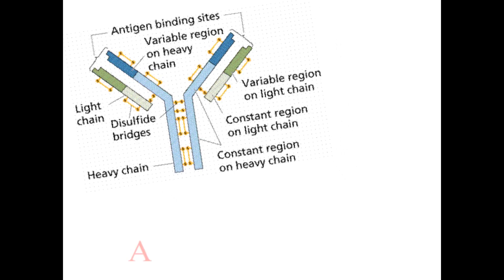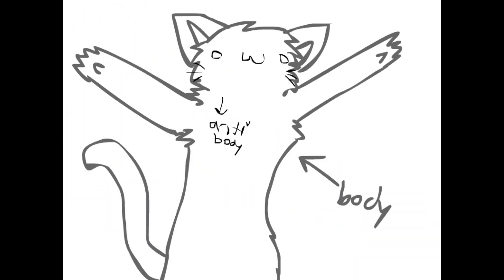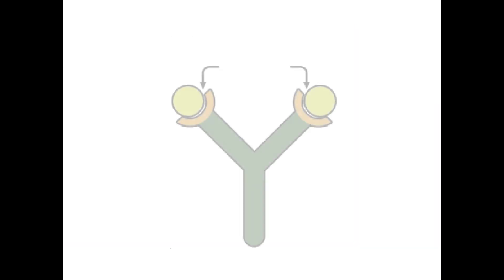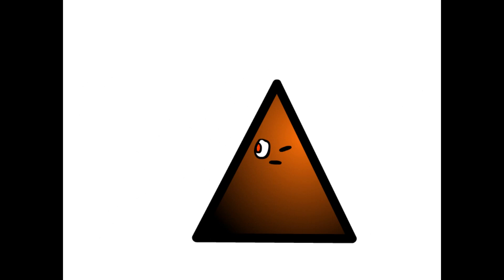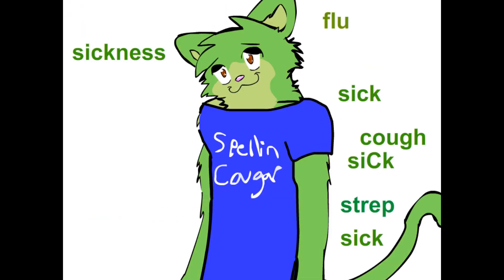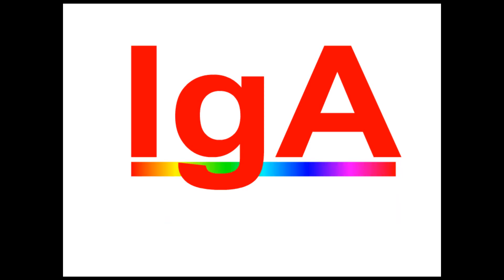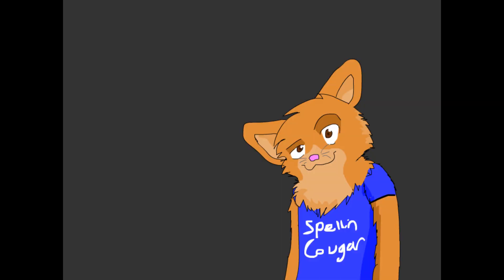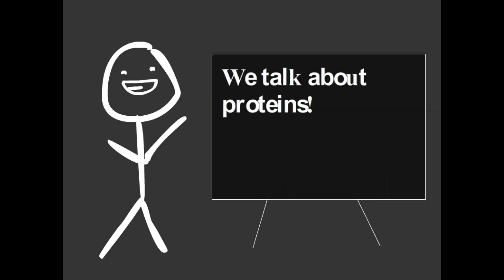Antibodies -awful video for my freshman bio class-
I don't like it .A.
i'll probably delete this, maybe not since I wana watch my projects from the past when I'm older. it's a cougar cuz our school mascot is a cougar...rawr...

I'M GOING TO BE MOAR ACTIVE, I PROMISE.
High school is way busier than middle school .___.

i got most of this info from the interwebz.
I hope I get a good grade XD I'm turning it in tomorrow.
it's funny how it takes me forever to upload a video I want to do, but this was homework and I got it done in 3 days...
maybe I should try harder. XD No procrastinating...

our assignment was:
teacher: "Students, I am giving you each something to do a project on in the human body. I'm not giving you a rubic. You just got to tell me information about this part of the body in the most creative way possible. I will give you a bad grade if the information is boring but correct. I want to learn while being amused." -basically.

IM WORKING ON PROJECTS. WOOT.
Collabs with some people, random montages, and such. Let’s be friends on dA! My name is the same as my name on here. derp. XD
ilu all~x3
(by me. made on adobe flash cs3)